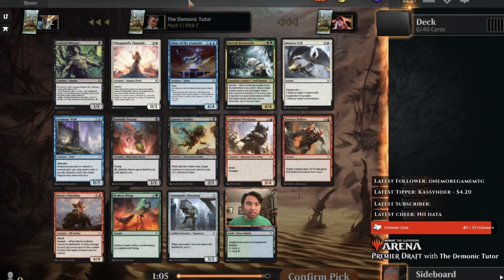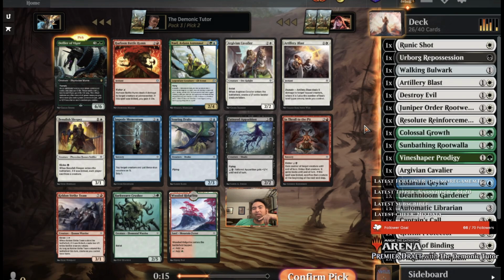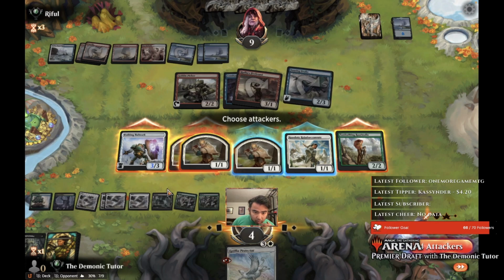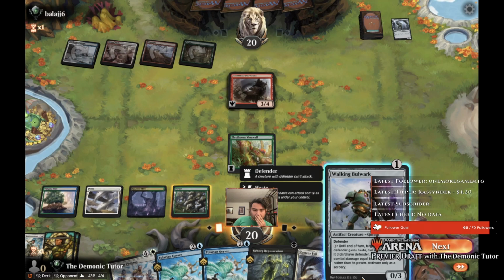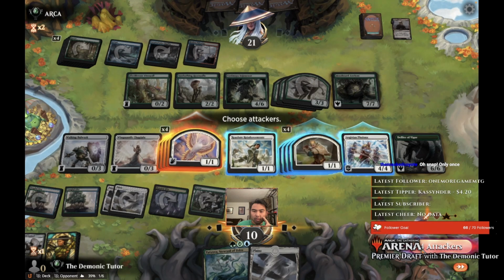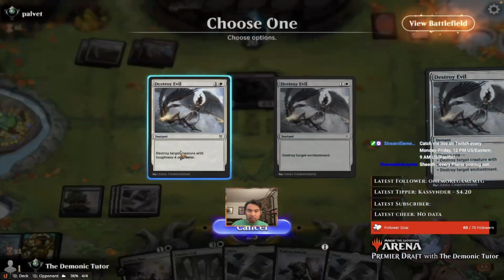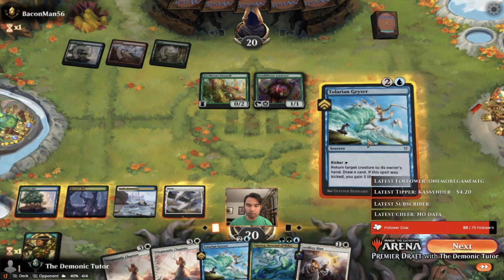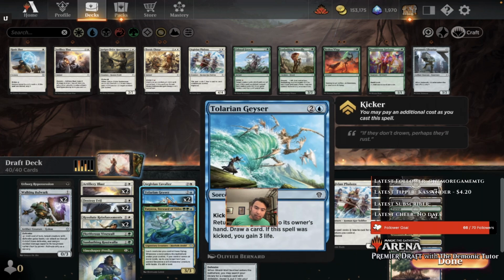DEAD WALLS WALKING | 6-3 | Magic Arena Premier Draft | Dominaria United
Watch me draft live on Twitch!

0:00 Draft
17:07 Deck-Building
22:16 Game 1
33:44 Game 2
40:03 Game 3
50:09 Game 4
1:00:25 Game 5
1:05:30 Game 6
1:11:13 Game 7
1:19:28 Game 8
1:22:15 Game 9
1:35:42 Post-Draft Wrap-Up